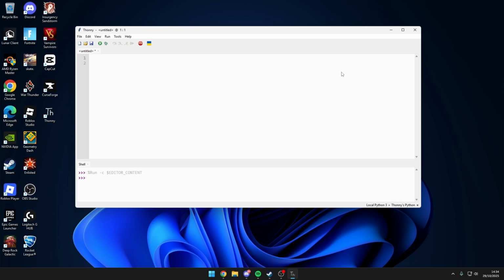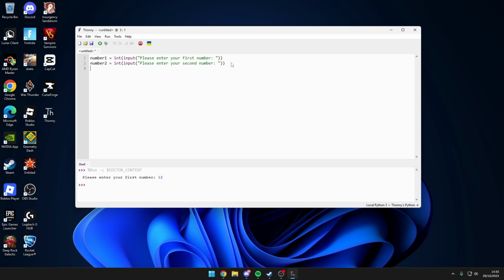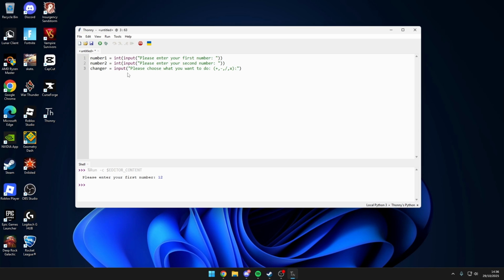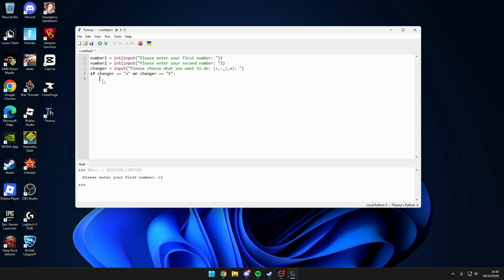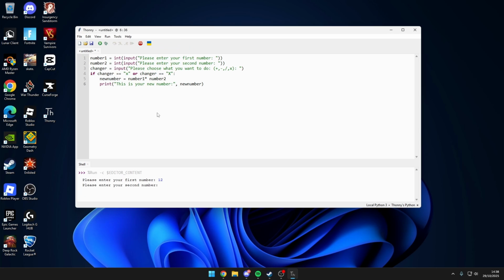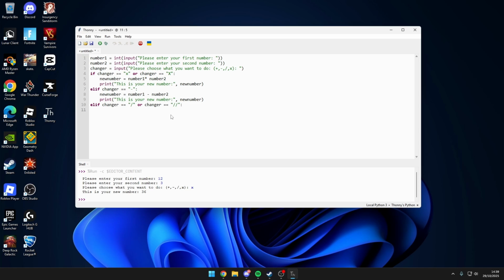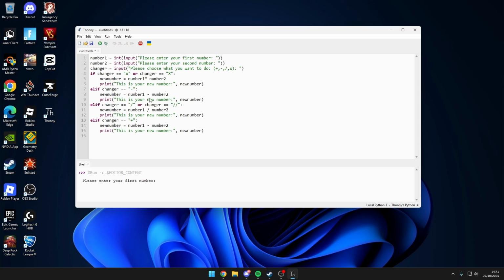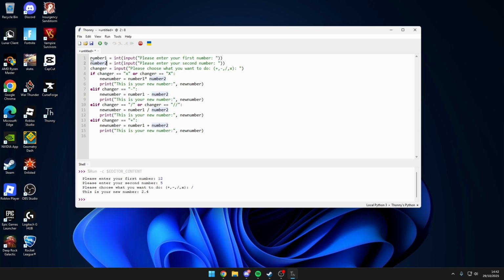How to make a very simple Python calculator!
Let me know what other tutorials/ help videos you want to see and I will provide!